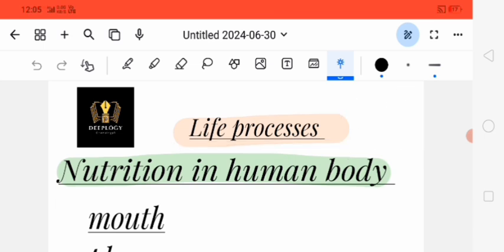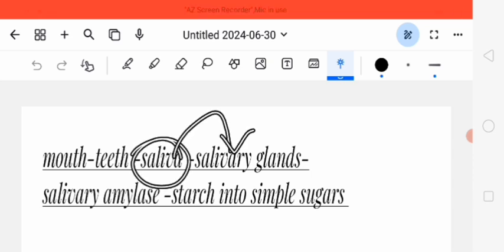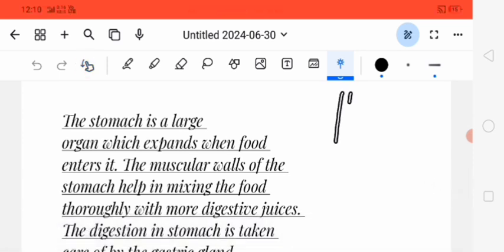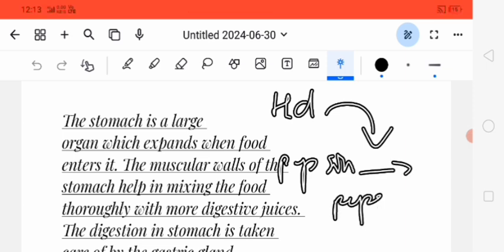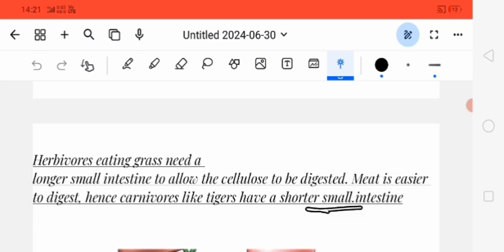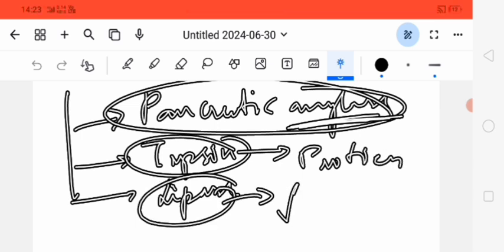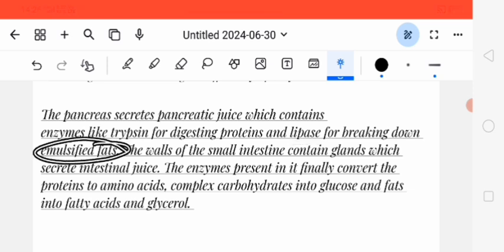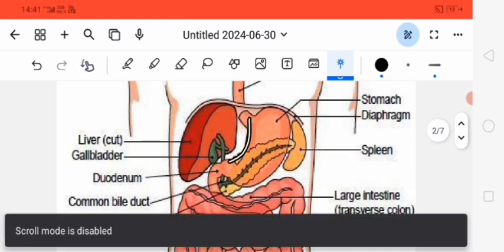Life Processes| Class 10 Biology| CBSE 2024-25 | Part 2| Vaibhavi ma'am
Life Processes| Class 10 Biology| CBSE 2024-25 | Part 1| Vaibhavi ma'am|